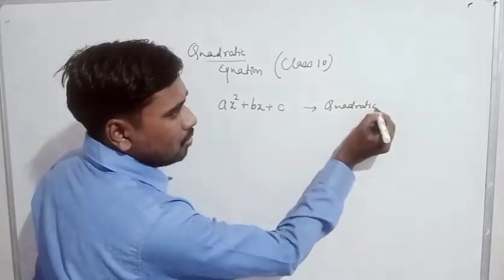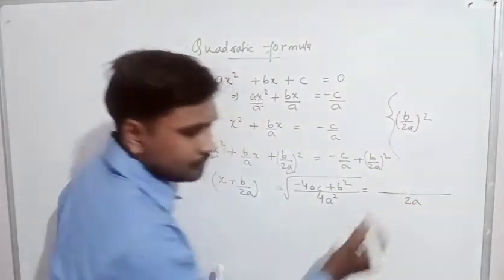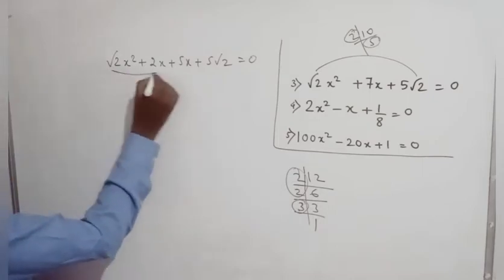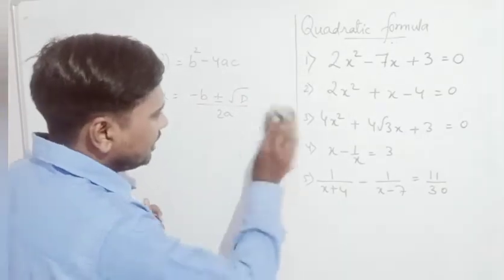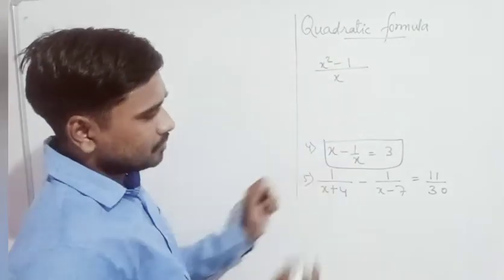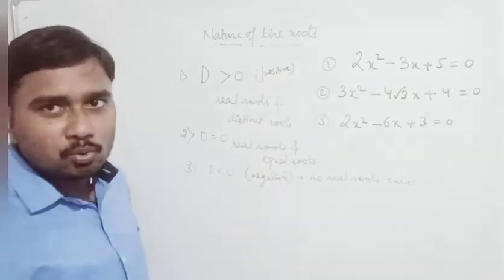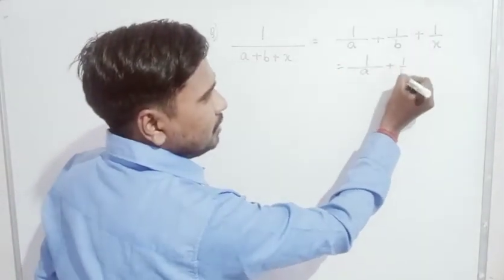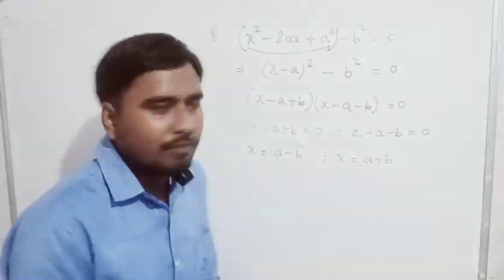QUADRATIC EQUATION FOR CLASS 10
NCERT questions fully solved by all the formulas with full explanation...